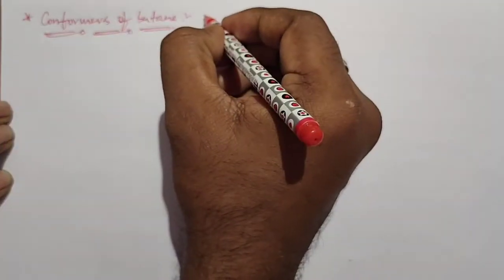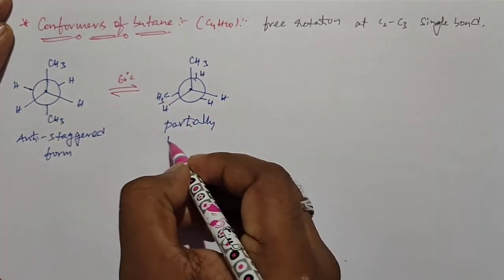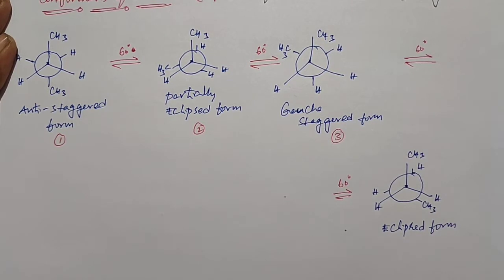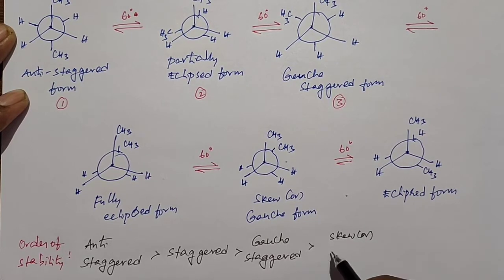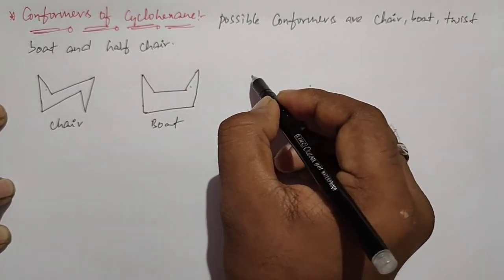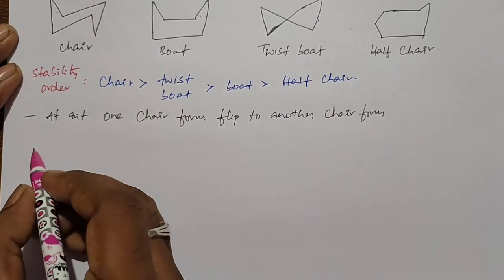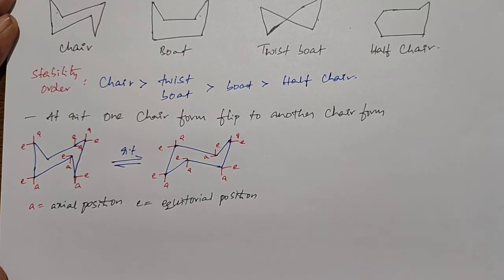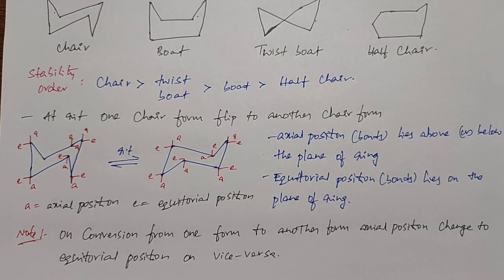GOC#1 I L#32 I CONFORMATIONAL ISOMERISM I CONFORMERS OF BUTANE AND CYCLOHEXANE I BY SRK SIR